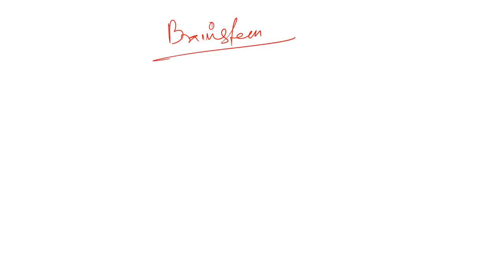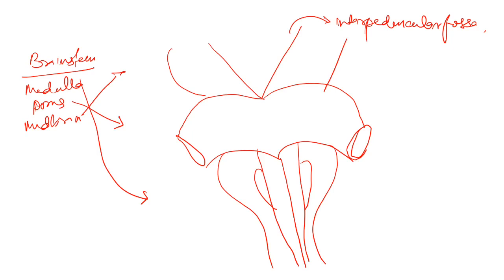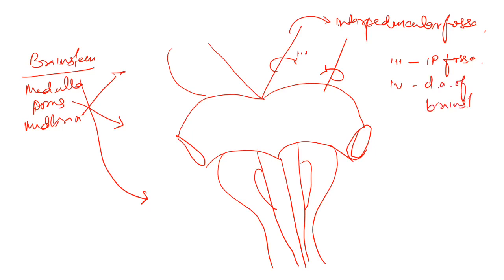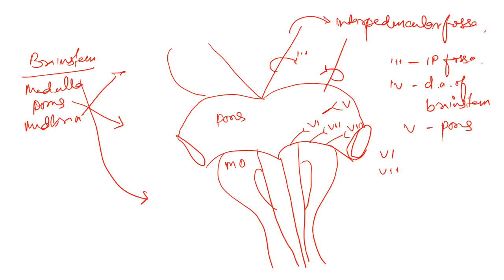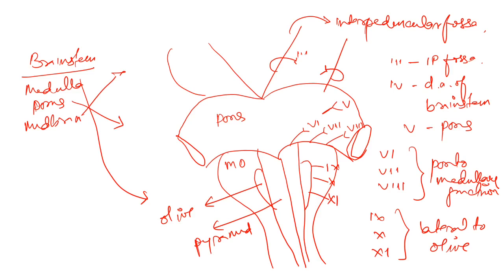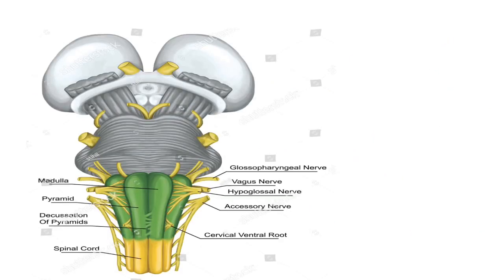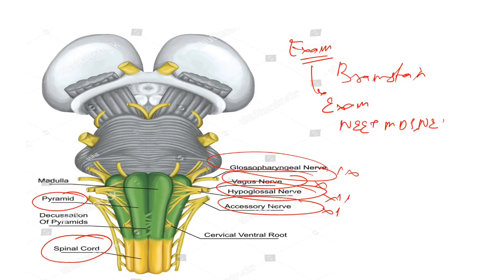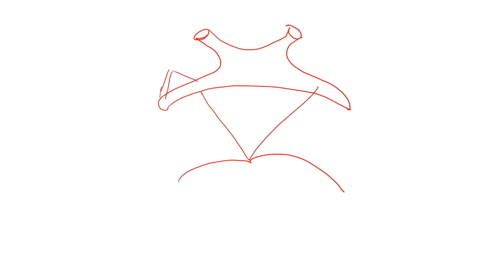Brain stem | Ventral Aspect | Interpeduncular fossa | Neuroanatomy